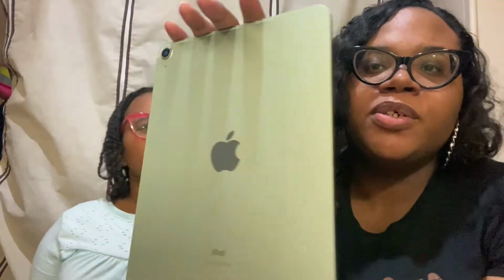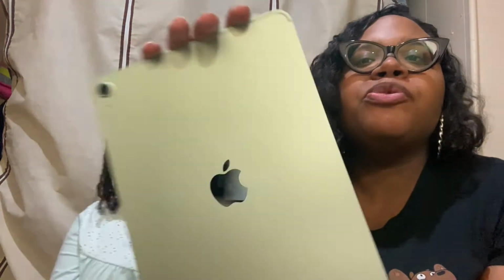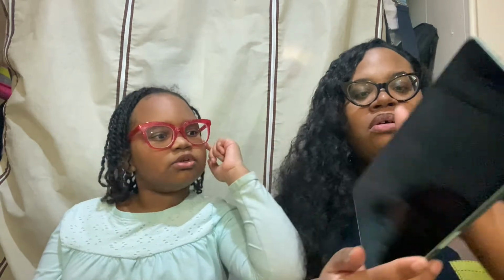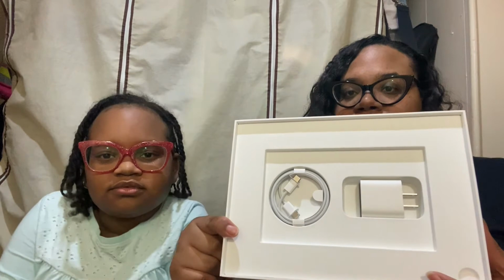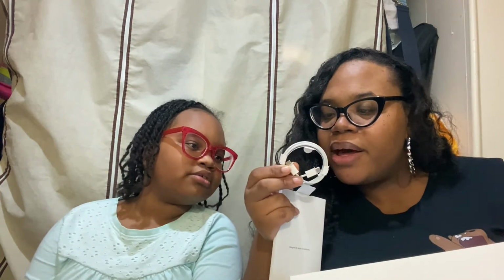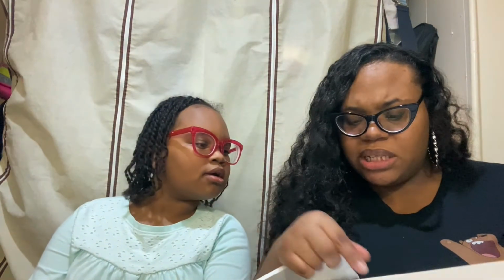Apple iPad Air 4th Generation Unboxing - What's Inside The Box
This week, Apple sent us 4 products to review and we are super excited! So excited, we had to show you what they sent! In this video, we unbox the new iPad Air 4th Generation, something I've been dying to test out! Review coming soon!

Are you and your family Apple users?

P.s - Don't forget to visit our family-friendly entertainment blog over for more reviews, activity sheets, recipes, and so much more!

Peace Out!
Shaye and Sariah